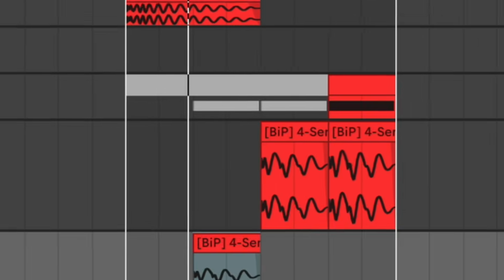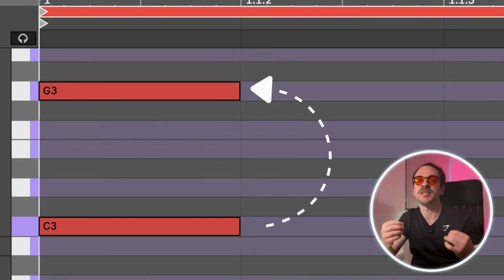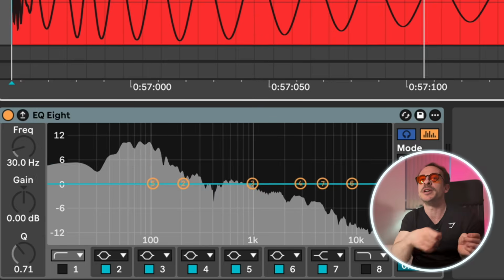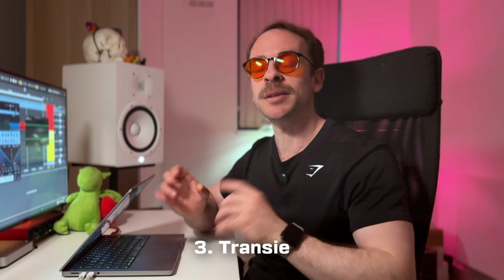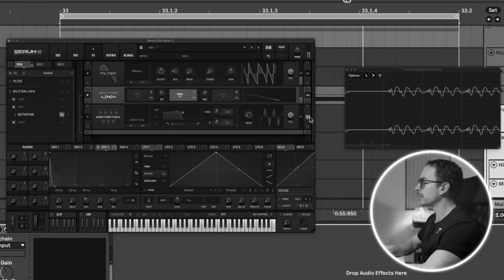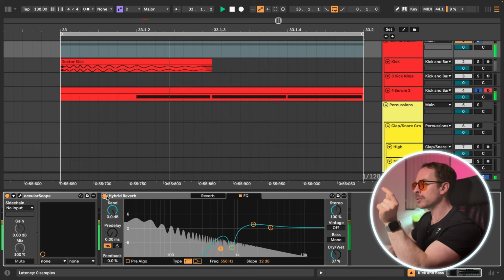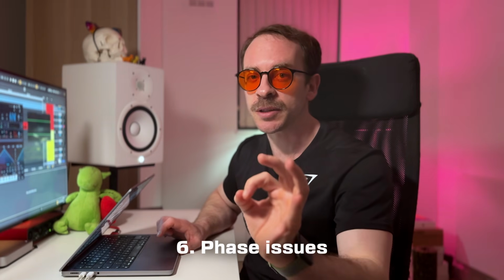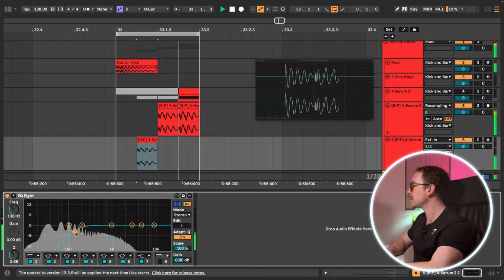"Scientifically Perfect" Low-End Is the Wrong Goal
In this video I'll show you the 4 things that really matter when designing a rolling bass-line for Techno, House, Trance and Psytrance - so your bass hits hard in the club.